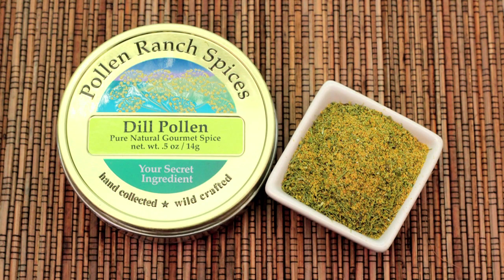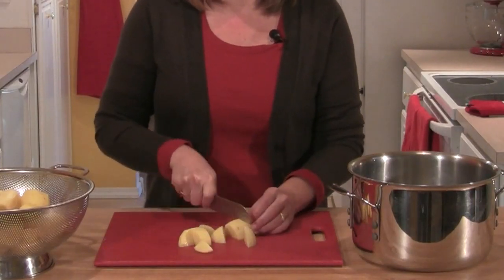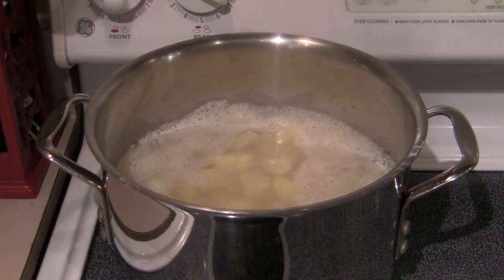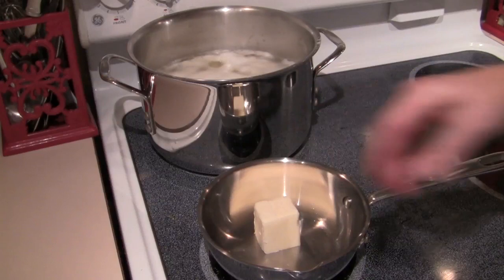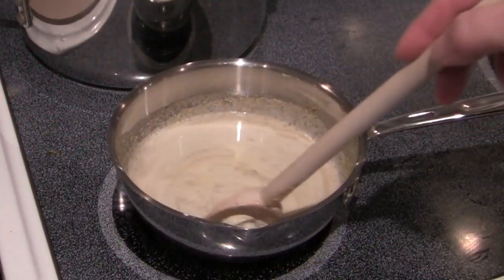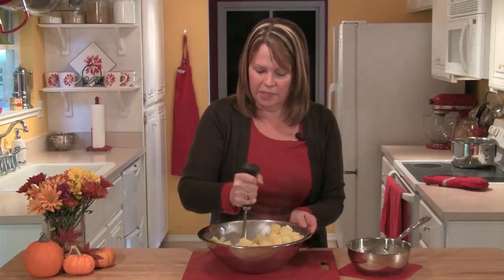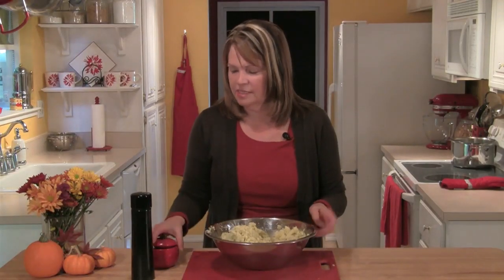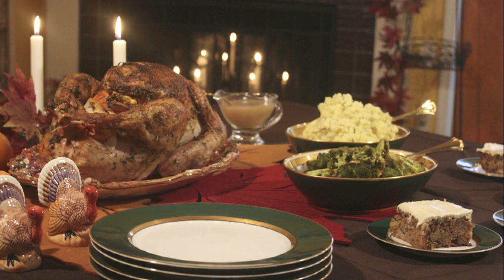Pollen Ranch Creamy Mashed Potatoes with Dill Pollen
Cindy Harris shows you how to make creamy mashed potatoes with dill pollen from Pollen Ranch.